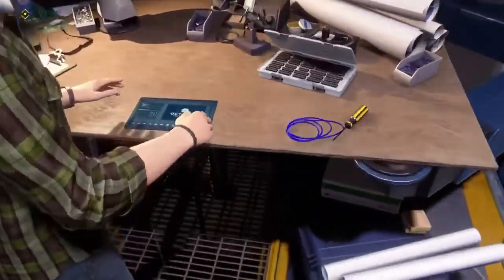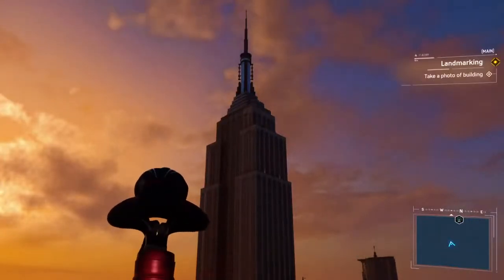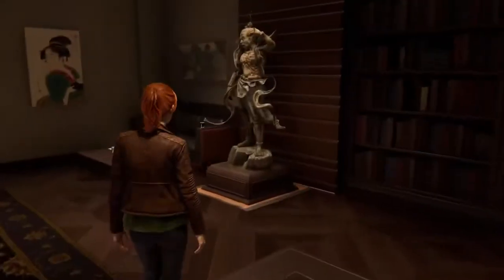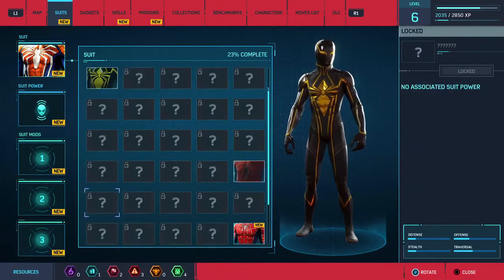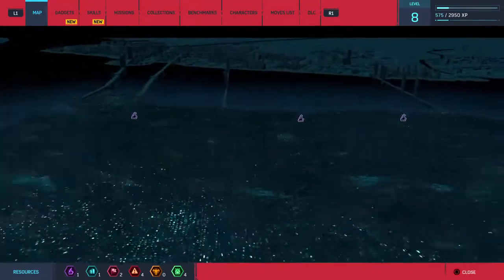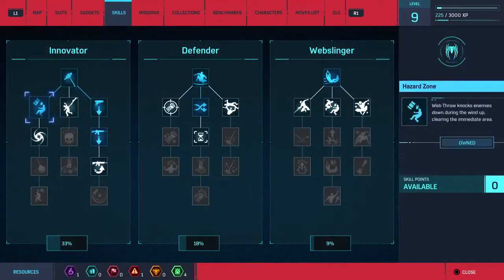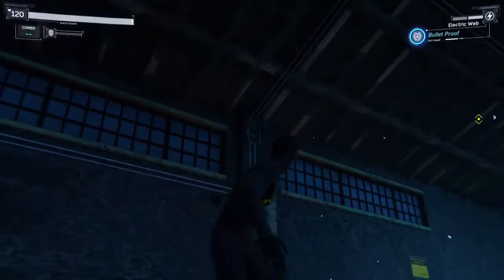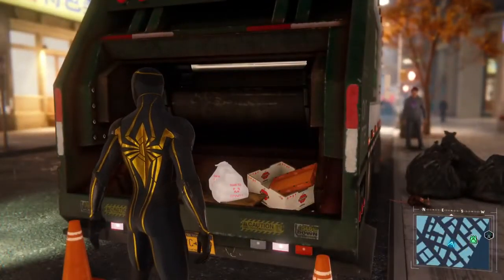Spider Man PS5 Gameplay!!